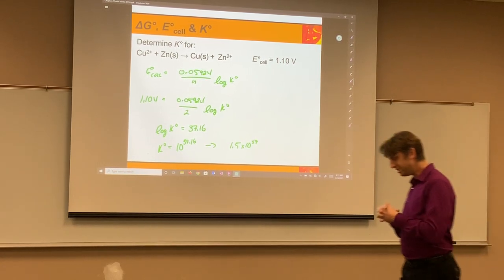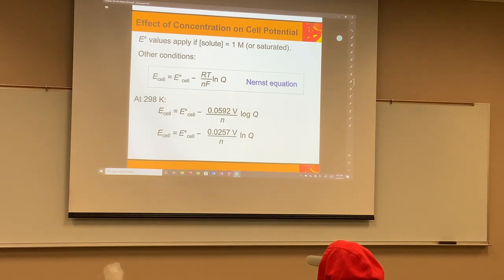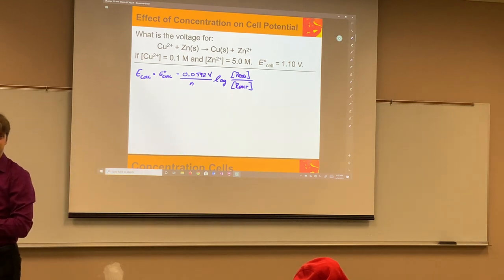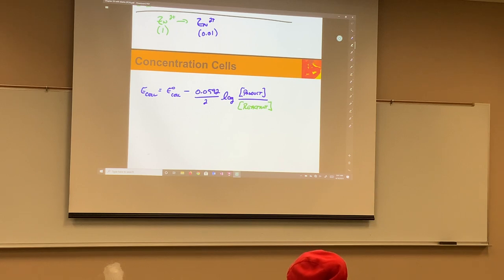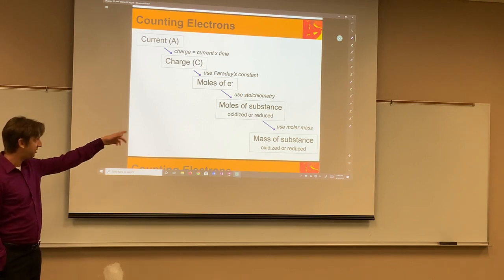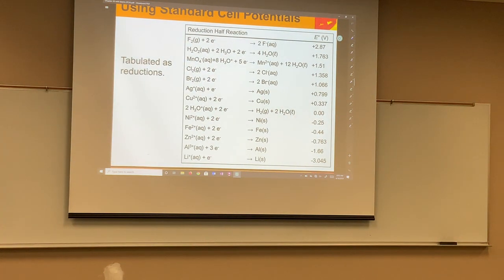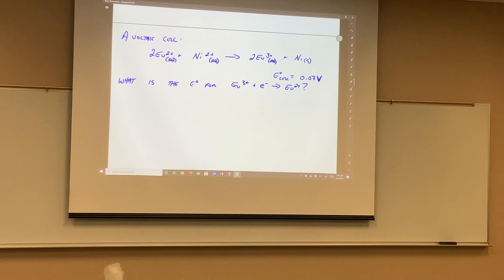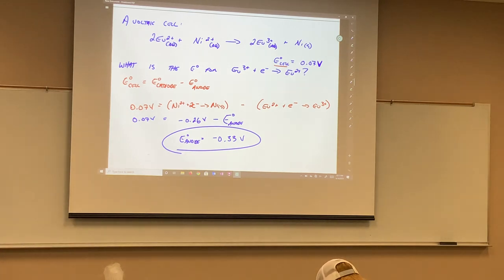General Chemistry II - Lecture (04/16)